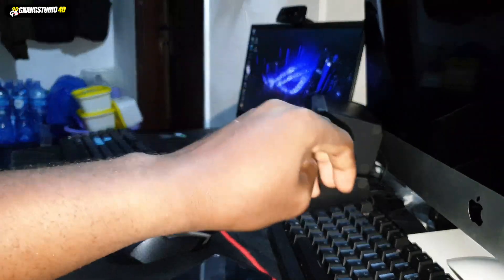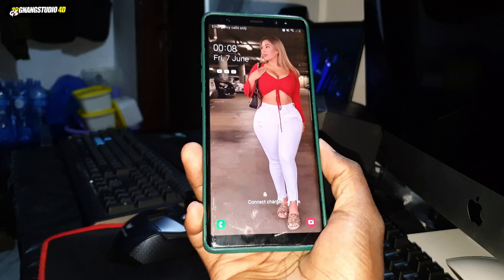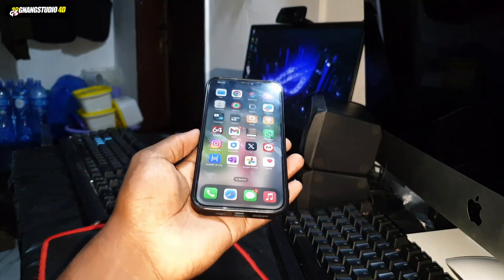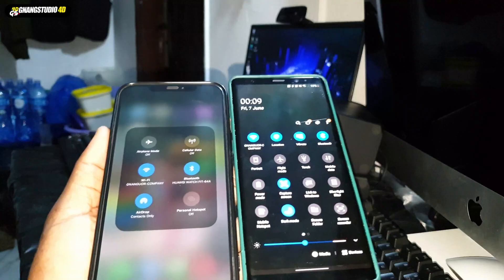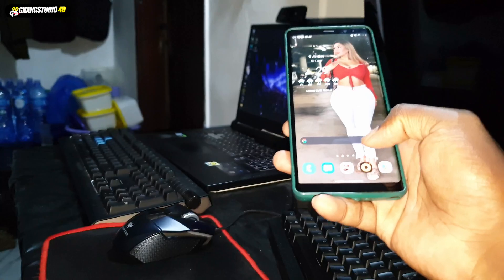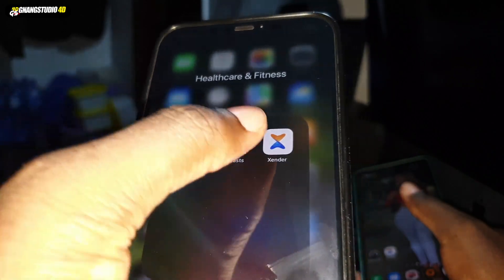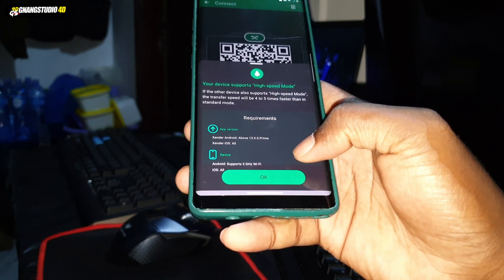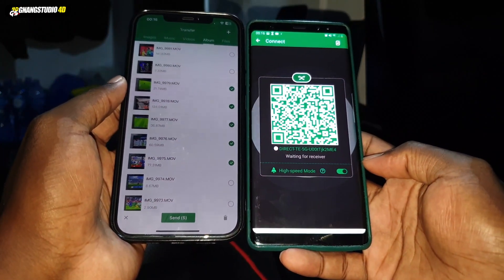How to Enable High-Speed Mode to Transfer Files From iPhone iOS to Samsung Android